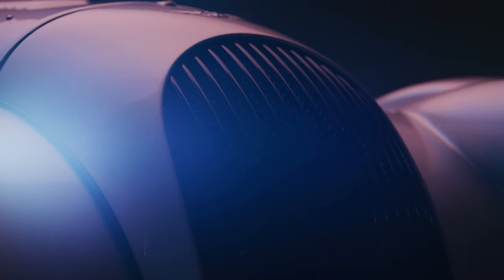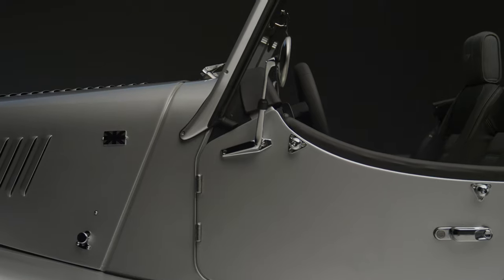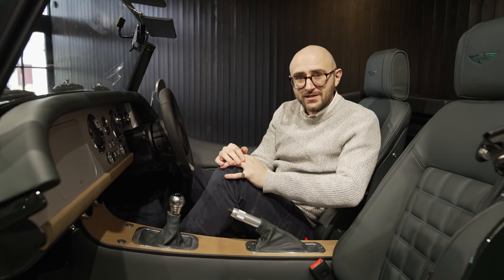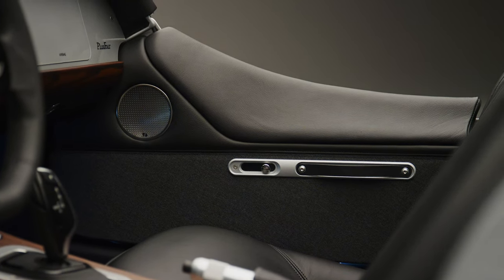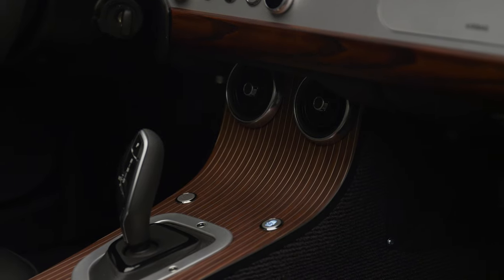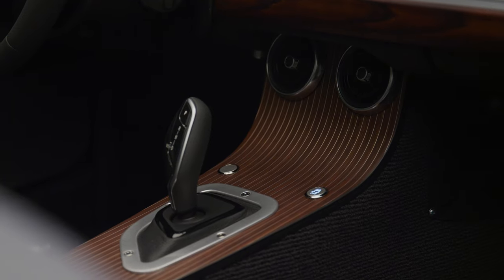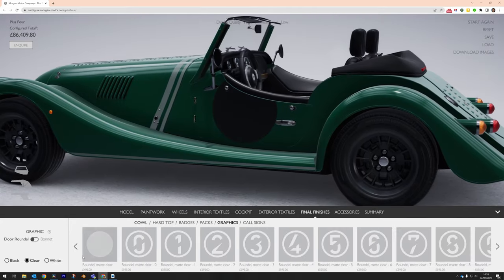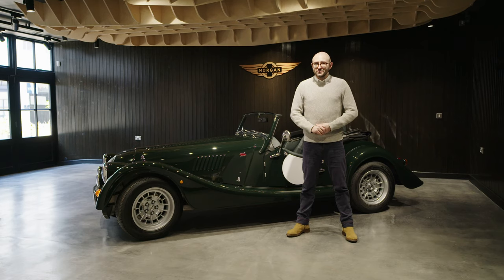Morgan Plus Four 2023 | Plus In Depth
Welcome to the Morgan Plus Four, featuring a range of updates and enhancements for 2023. Watch as presenter and Morgan owner, Alex Goy, talks you through the latest features, comprehensively detailing what's new and what to expect from the latest iteration of our longest established nameplate.